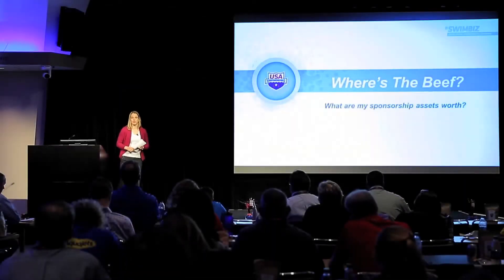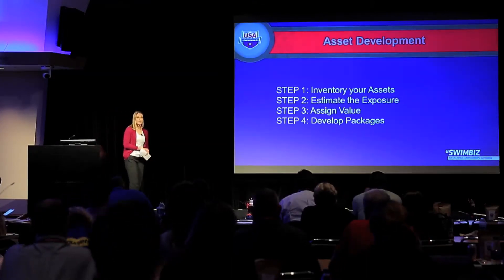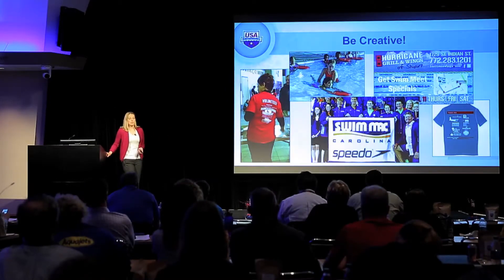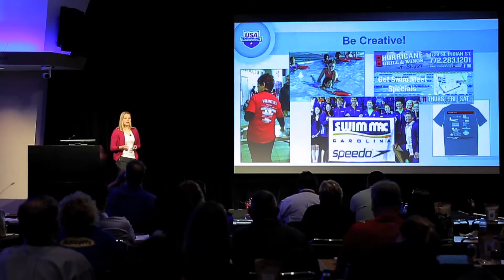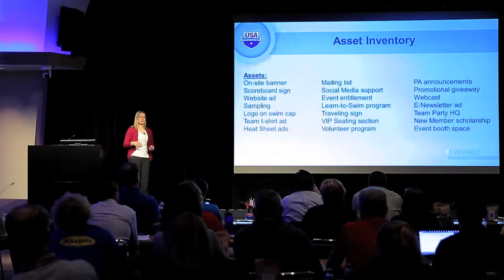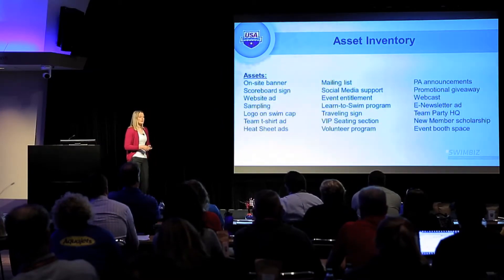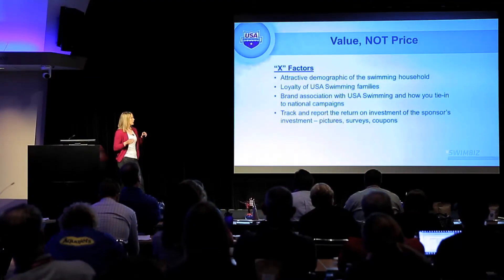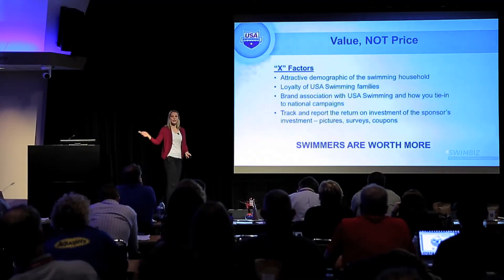Where's the Beef: How Much are My Sponsorship Assets Worth?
A SwimBiz presentation by Geri Woessner, Business Development Manager, USA Swimming.